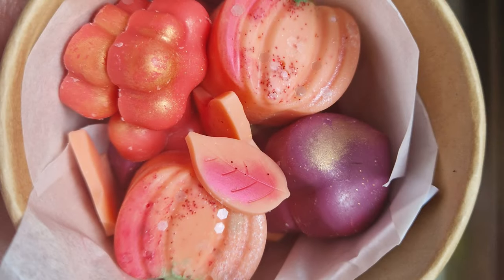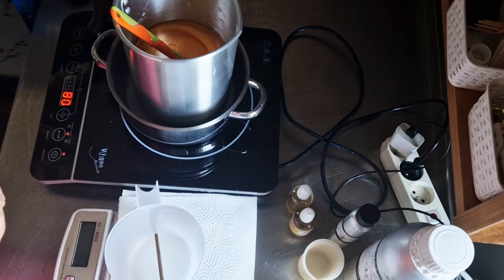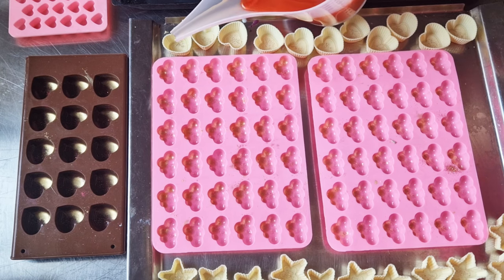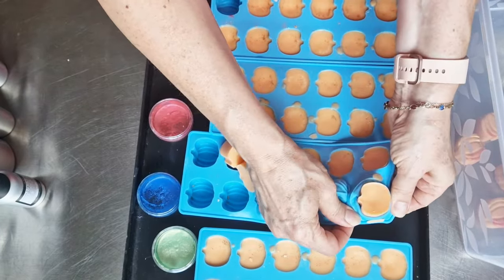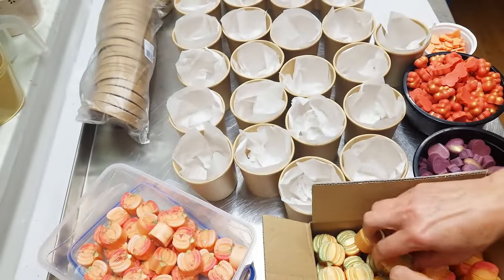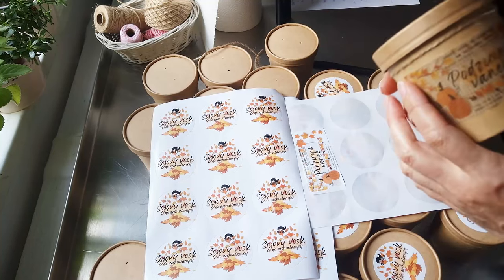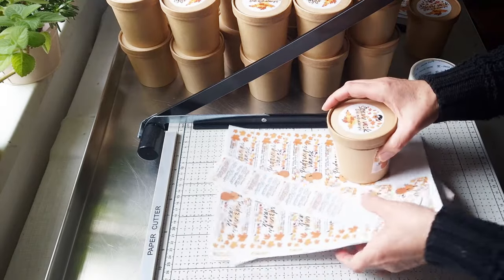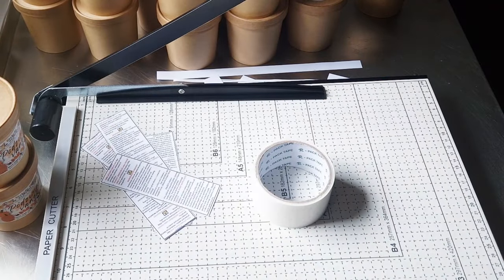100% Soy Wax Melts | Cozy Autumn Gift Box & Packaging Ideas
Soy candles and scented soy wax melts definitely belong to cozy autumn days. I love candles and I love making them. This time I really liked the idea of ​​having scented wax melts in different shapes, colors and scents and choosing them from a booth like a box of chocolates🩷

I used 100% Golden Wax 494 Soy Wax. Fragrances are from @candleshackltd3476  and I love them. I painted the silicone molds with mineral mica with a brush. I really like the packaging in a waxed paper box. I'm already preparing a Christmas collection.
I hope you enjoy the video showing the making of these cute scented wax melts.

Waking Up Easy by Snoozy Beats